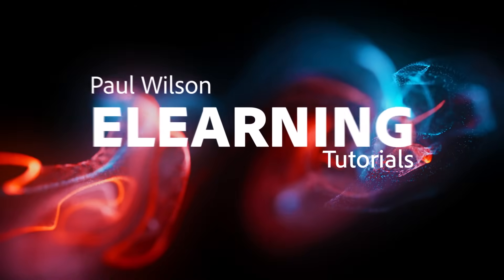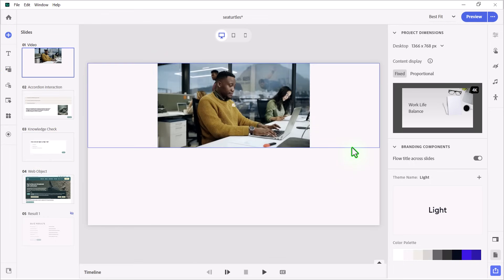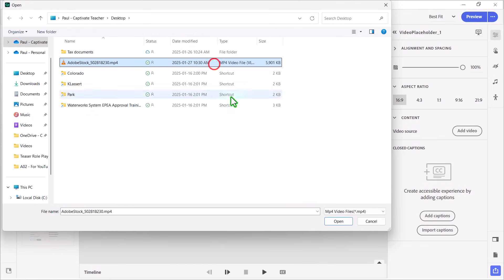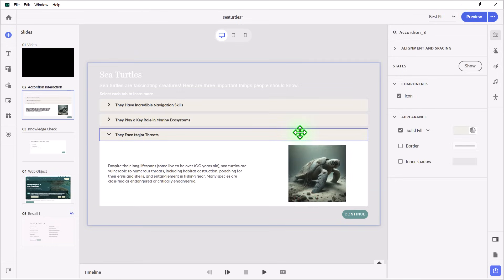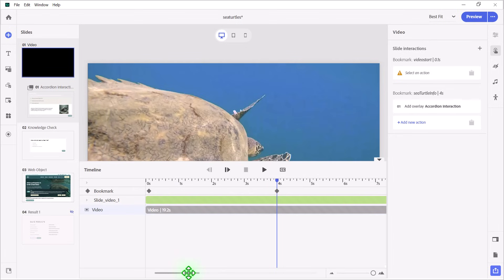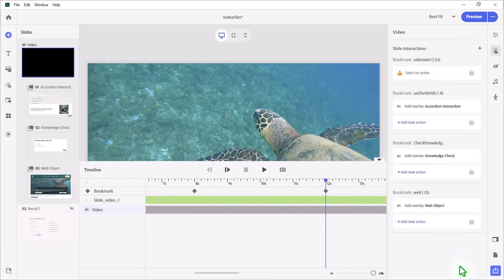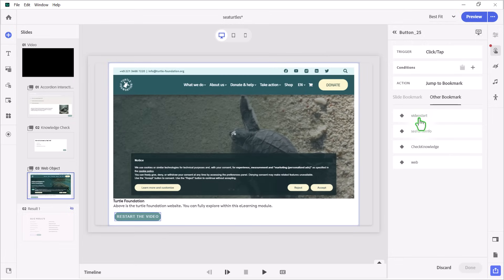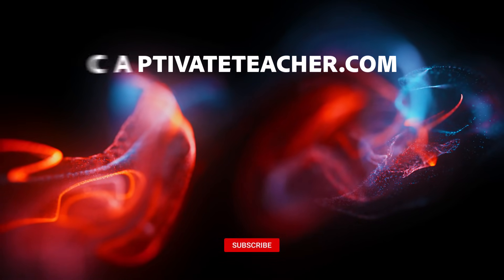All-New Adobe Captivate - Interactive Video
In this video, I show you how you can use the features related to interactive video in the All-New Adobe Captivate.

00:00 Introduction
01:36 Add Slide Video
02:41 Select the type of video
04:33 Navigation bookmark and warning icon
05:53 Set background to allow video to show through
06:40 Add overlay slide bookmark
08:20 Knowledge check overlay slide
09:30 Web object overlay slide
10:09 Navigation from overlay considerations
12:22 Preview project